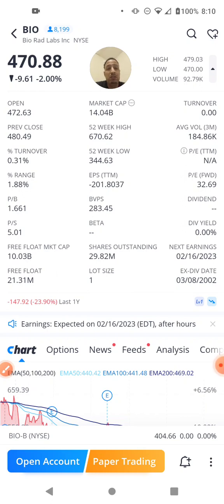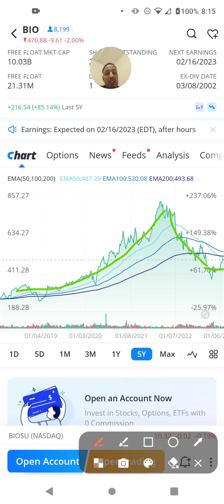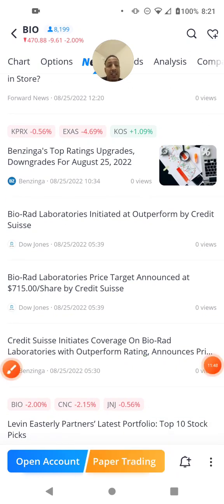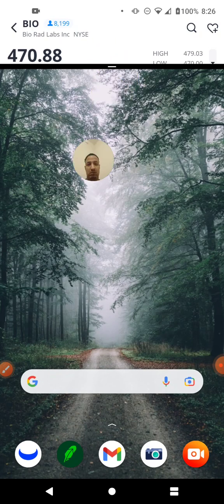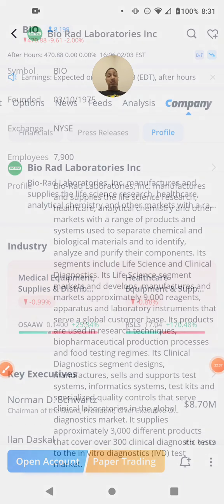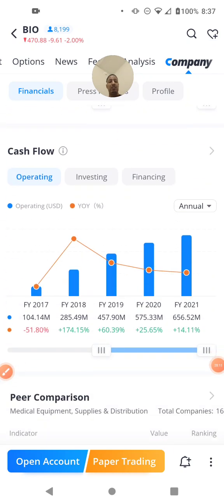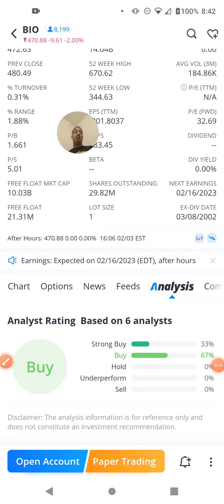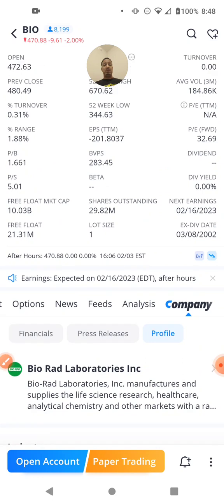Wall Street Favorite Stocks Q1 2023- Selection 3 of 5